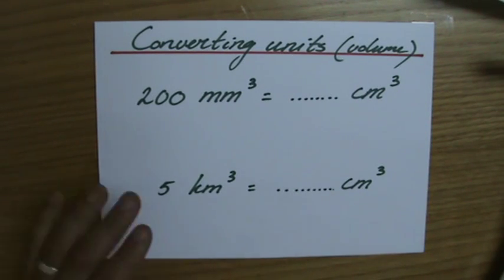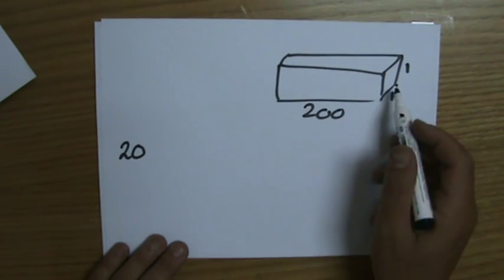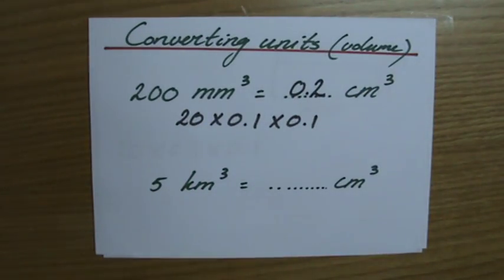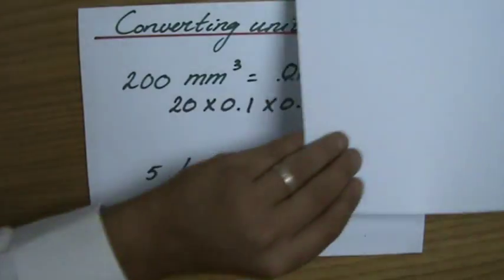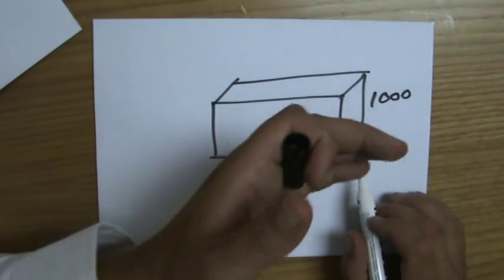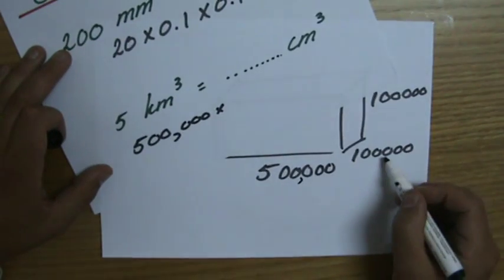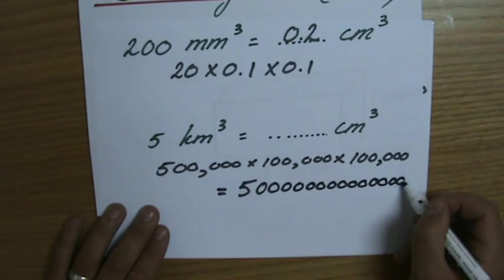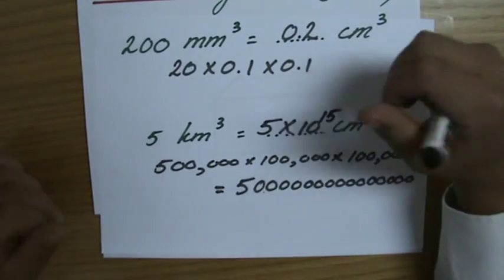Changing units with VOLUME 3 - Maths Help - ExplainingMaths.com IGCSE and GCSE maths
I will explain to you how to convert units involving Volume.  You will learn all you need to know about converting volume units so you can pass your maths exams too!  for all my other FREE maths resources.  Hope to see you soon! Mr John